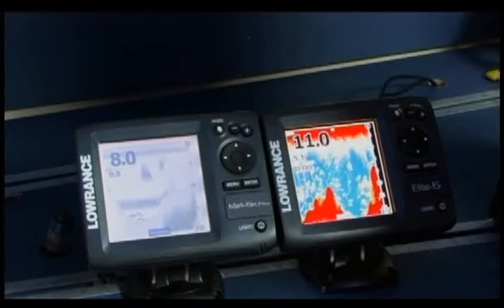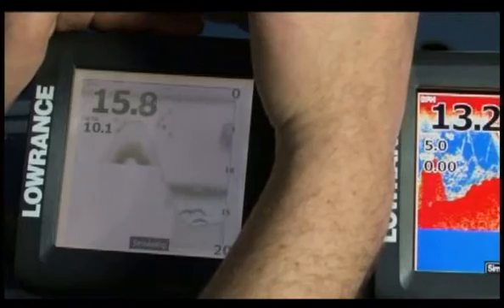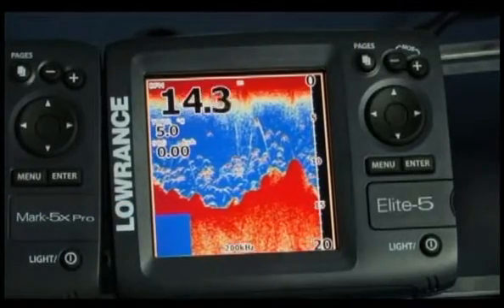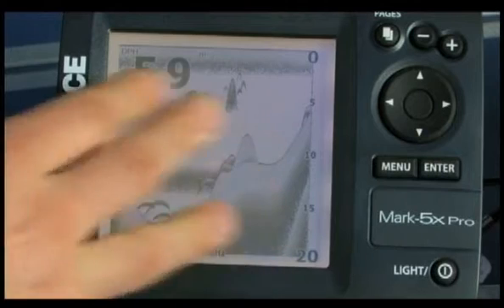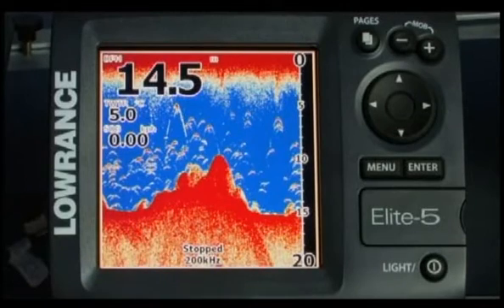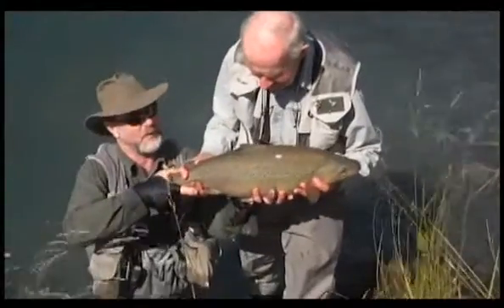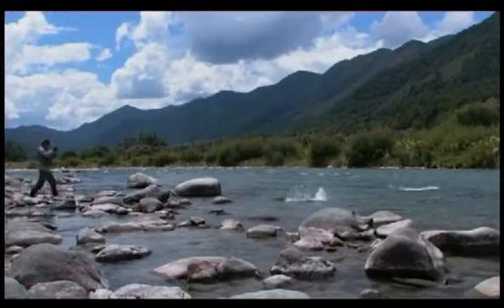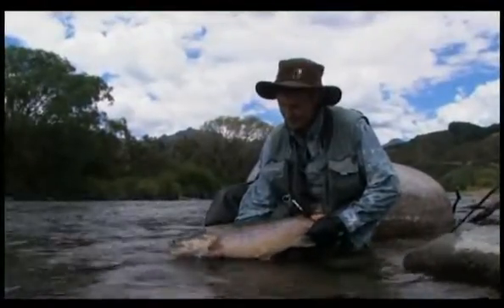The Fishing Paper Show 30/10 2/3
Join host Daryl 'Crimpy' Crimp for fishing features, stories, news, education and much more all on The Fishing Paper Show!

This week: You may have heard of the film 'Jaws' but on this show we have the world premiere of 'Mouse' plus we go wild in the Canterbury High Country.

The Fishing Paper Show is brought to you in association by United Fisheries.

The Fishing Paper Show
Saturday 7:30pm & Monday 1:30pm
CTV, Your Home Channel
UHF 44 Christchurch
TelstraClear Channel: 86

Please comment or rate this video.